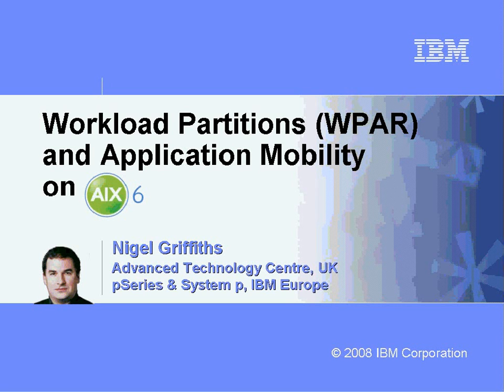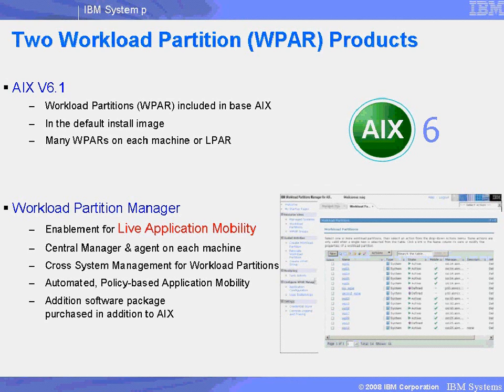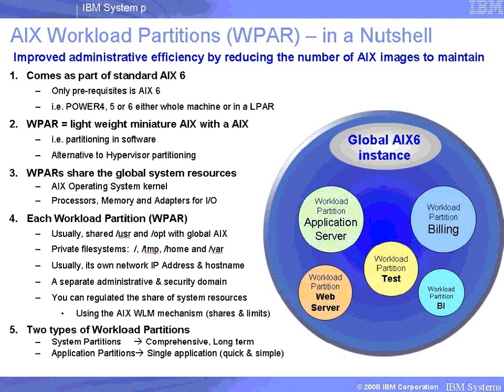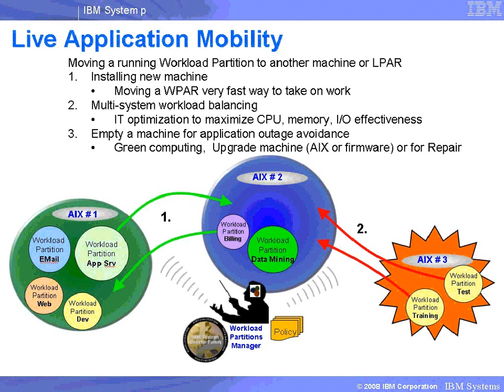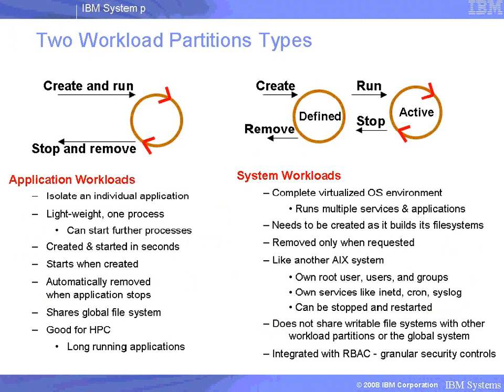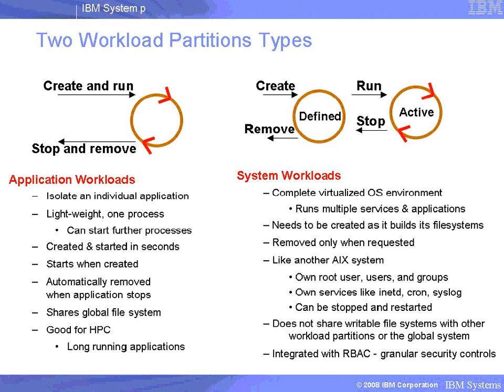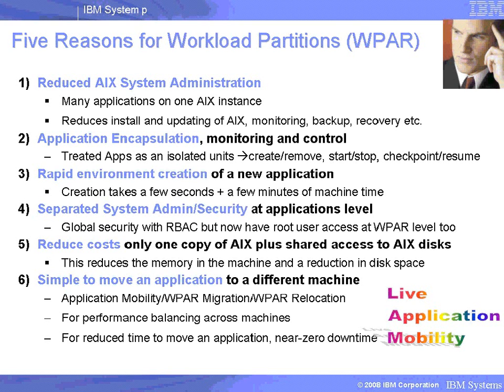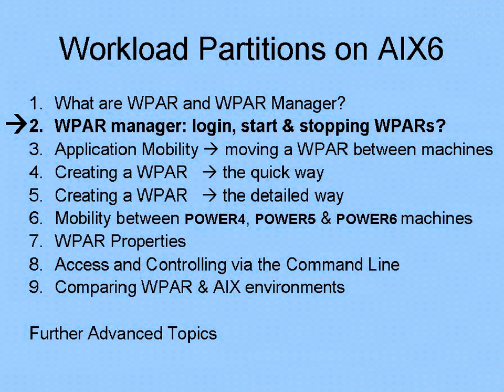AIX Workload Partition (WPAR) - part1 - Introduction (from 2008)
AIX 6 Workload Partition Introduction and Key Features - a mini presentation.  Note this is from 2008 when WPAR first came out - there are loads move features and WPAR relocation is not memory to memory and fast. Yes WPAR has been out for 5 years and each years gets new features.